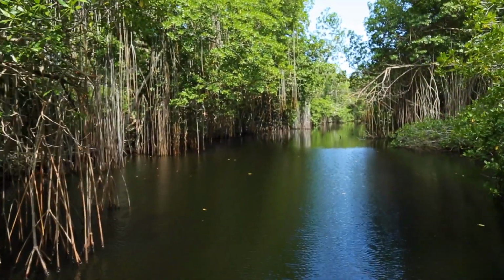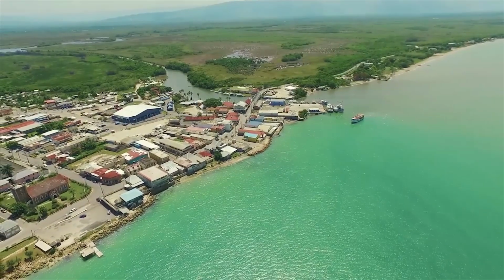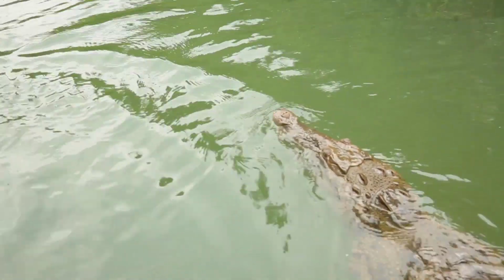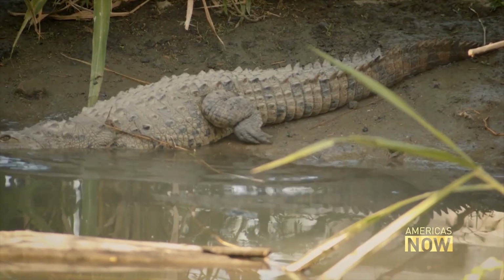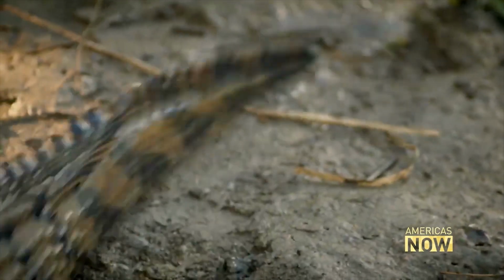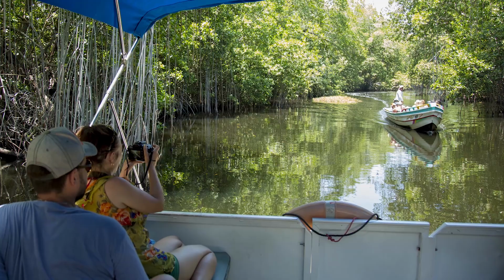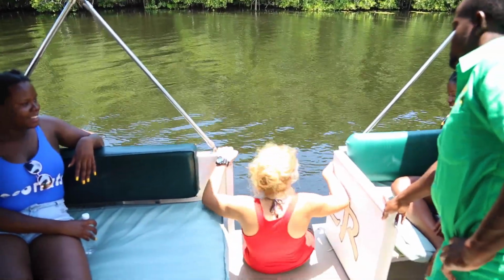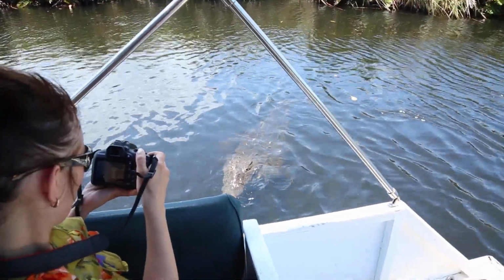Black River Safari. Wetlands. Jamaica Video Guide.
Visit Jamaica South Coast and do Black River Safari Tour to see CROCODILES in their natural habitat, while learning about Wetlands as a part of our Jamaica Video Guide series.

We work together with a range of companies and certified private drivers from JUTA/Maxi tours to arrange the trip for you at any time and from any location within Montego Bay, Negril or Treasure Beach.
Please note: this tour is also available during covid times, because it is a covid-resilient attraction located within covid-resilient corridor.

MUSIC
Do you like music in my videos and want music for your YouTube channel that you can use without problems with copyright? I'm using it for this channel and it's awesome!

REFERENCES:
1. National Environment and Planning Agency, Jamaica

4. Jamaica Black River